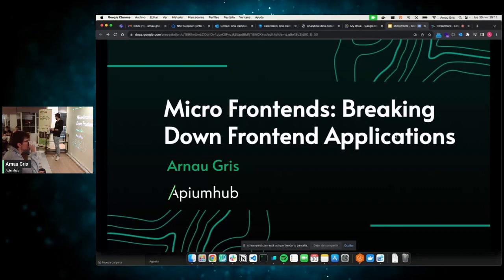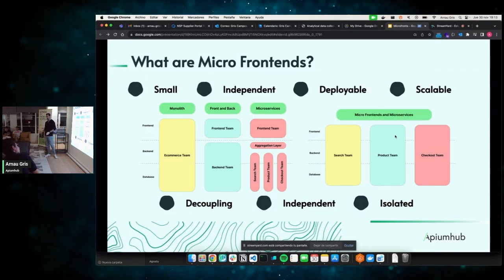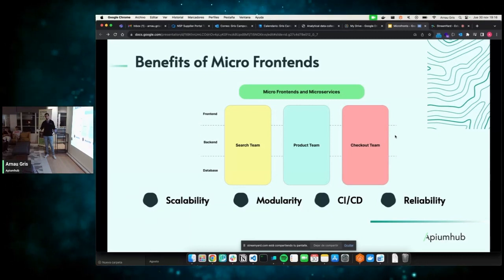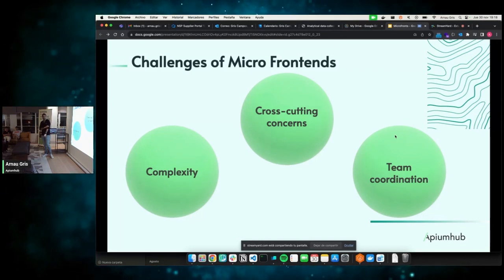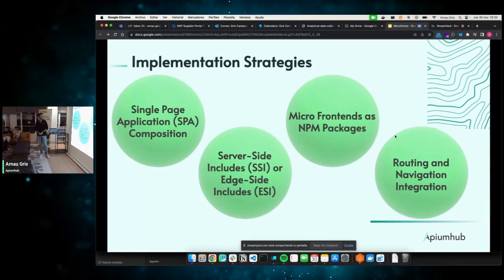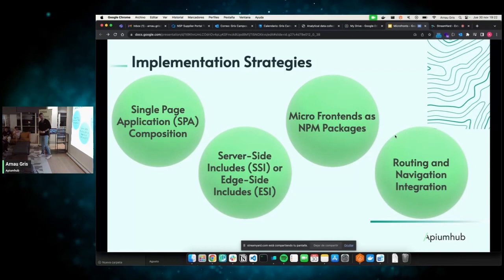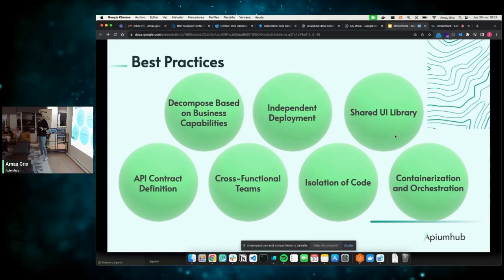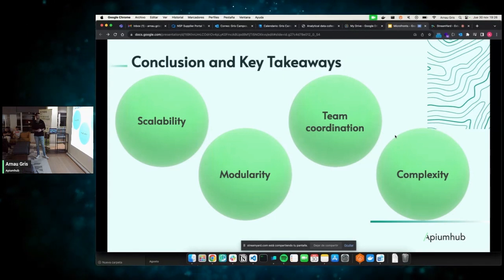Micro Frontends: Breaking Down Frontend Applications. By Arnau Gris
In this talk about Micro Frontends, we will explore an architecture that allows breaking down frontend applications into smaller, independently deployable components. We deep dive into the benefits of scalability, modularity, and continuous deployment, while addressing the challenges of complexity and team coordination. We also discuss implementation strategies, highlight best practices, and provide key takeaways for successfully adopting micro frontends in your projects.

👉 Arnau Gris has 6+ years of experience as a T-shaped Software Engineer, I’m specialized in frontend and hybrid mobile development. With years of experience in React, Angular, React Native, and Ionic. I have a strong interest in software architecture to create scalable and efficient systems. I like to learn new technologies and paradigms. My main motivation is to bring innovative ideas to life delivering quality, scalability, reliability and a good user experience.
Apiumhub is a software development hub that solves complex problems with high-quality solutions. Our purpose is to build scalable software to help our clients strengthen their businesses with powerful technology. Large and well-known companies have trusted us including Inditex, Mango, Bitpanda, Nestle, Axa, Tous, Adidas and more.

Our services include web development, mobile app development, devops, quality assurance and software architecture. In addition to offering these services, we have a learning platform called ApiumAcademy where we offer customized courses.

We have two digital products. VYou, a user management and access management solution and Koople, a Feature Flags tool. Both developed by developers for developers.

Every year, we host the Global Software Architecture Summit (GSAS). An event that brings together hundreds of software architecture experts interested in learning, sharing, and connecting. Successful industry professionals such as Mark Richards, Neal Fords & Carola Lilienthal have attended our event as speakers.
Social:
00:00 Micro Frontends: Breaking Down Frontend Applications
16:54 Q&A